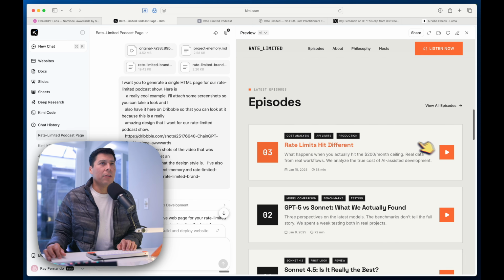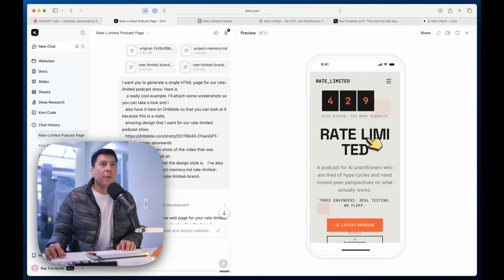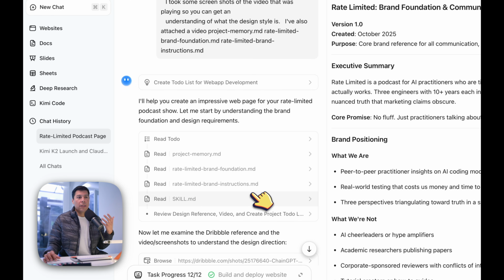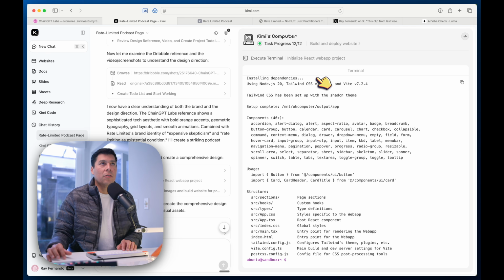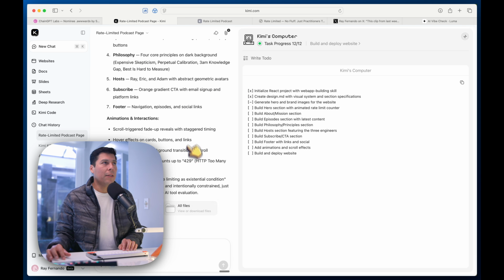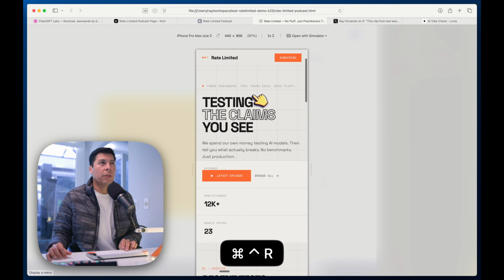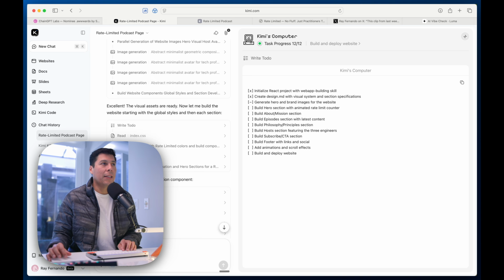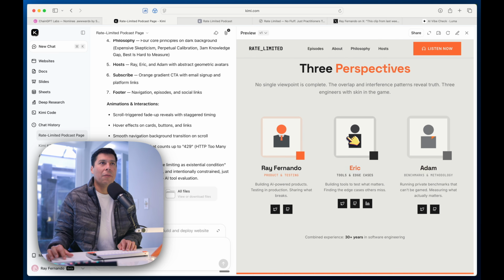Kimi K2.5: Dribbble Video to Working Site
Kimi K2.5 just dropped and I wanted to see what it could actually do. Gave it a Dribbble video I liked as inspiration, some basic brand info, and one prompt. It one-shotted an entire landing page for our Rate Limited Podcast - complete with hover effects, mobile responsiveness, and animations.

What made this interesting: the agent browsed the video, executed terminal commands, and generated each asset individually. The design sense was better than I expected without heavy prompting. I also ran the same test through Droid using the same Kimi 2.5 model to see how the outputs compared.

This is my first real test with Kimi K2.5. Not a benchmark video - just showing what happened when I actually tried to build something with it.

Ship a real app in 3 weeks with auth, payments, and database. Next batch kicks off in February.

Key moments
00:00 Kimi K2.5 auto-generates a website from a video prompt
01:00 Explaining the prompt process using a Dribbble video for inspiration
01:35 Showing the AI agent's automated workflow, including browsing and executing commands
02:32 Comparing Kimi's output to other AI models like Gemini Pro
02:55 Showcasing a second attempt using a different AI agent, Droid
03:55 Final review of Kimi's impressive website design and animations